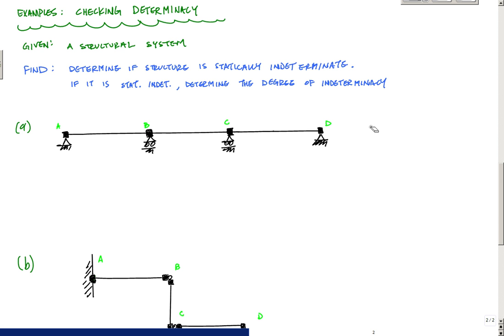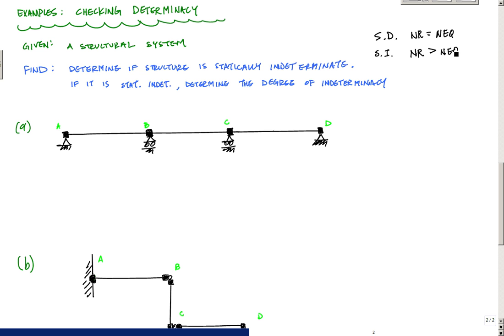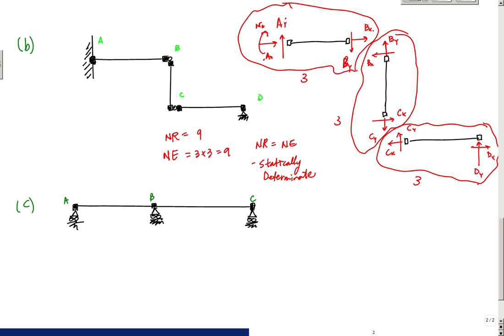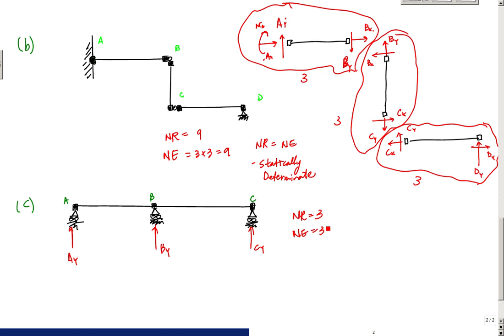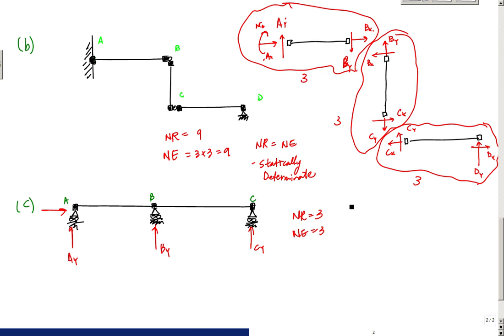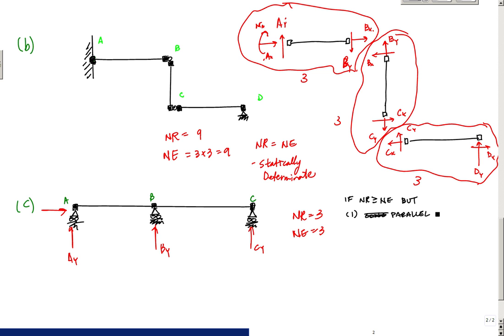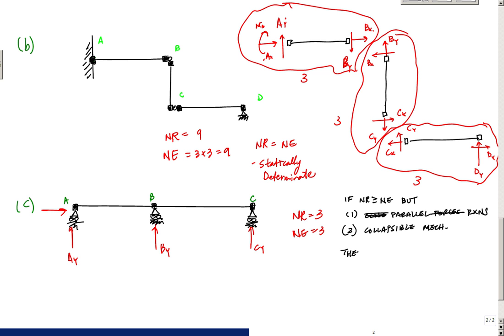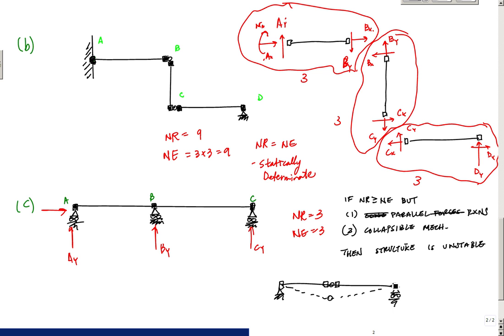Is it statically indeterminate? Examples - Structural Analysis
A few examples showing how to check if a structure is statically determinate.